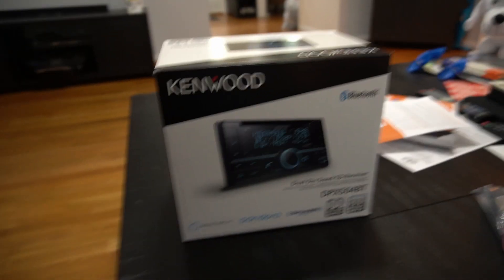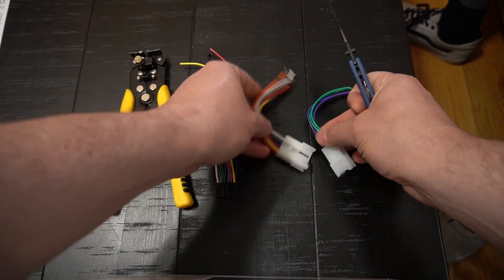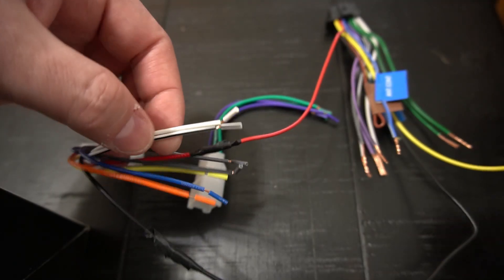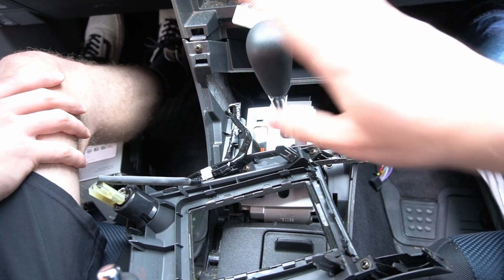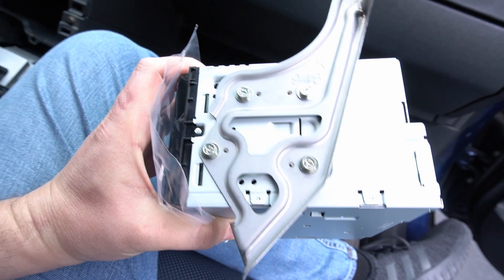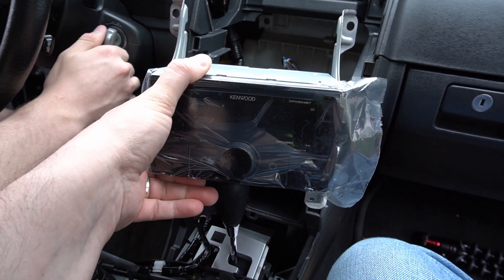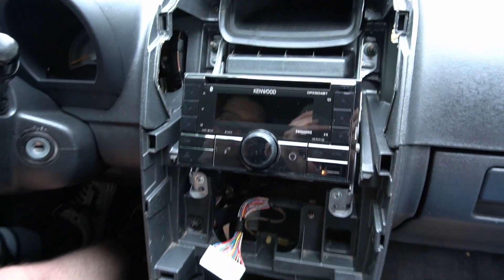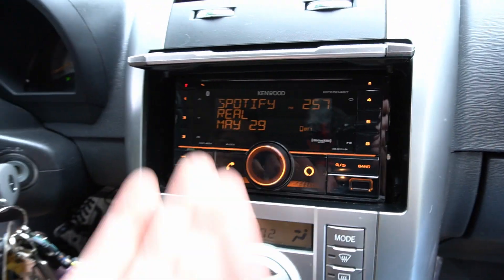Installing a car stereo in my son's Scion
Kenwood in this video

Wire harness
Dash mounting kit

Another video that is a bit different today, helping my son get his brand new Kenwood installed into his 2006 Scion TC.  Premise is the same for most vehicles, hope this helps.

For other vehicles you will need to search your specific vehicle for the harness, any adaptors, and your choice of stereo as this isn't a review of his radio.